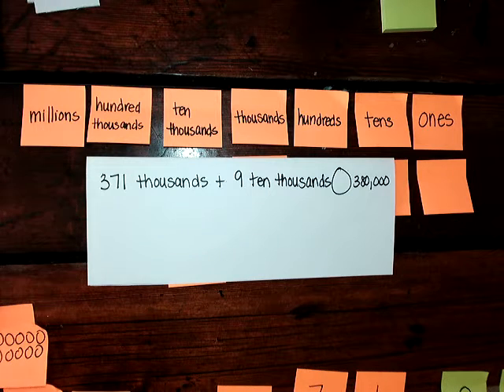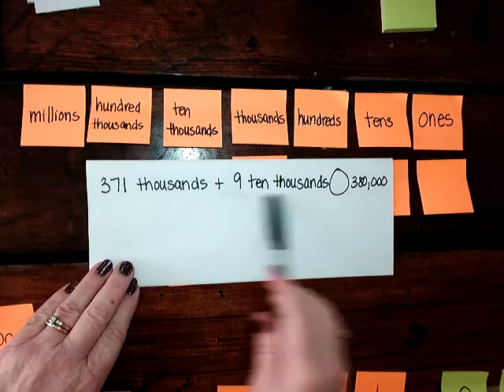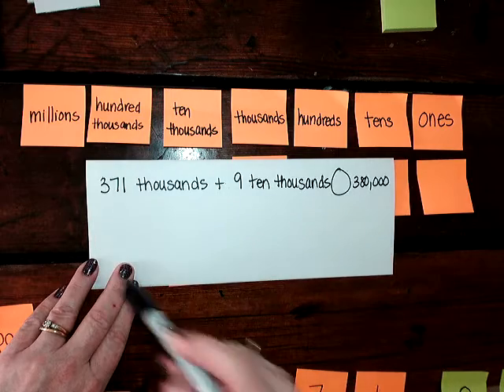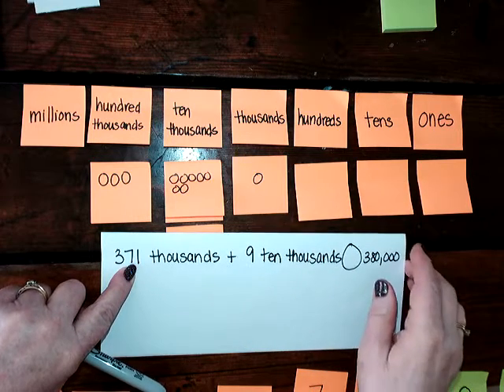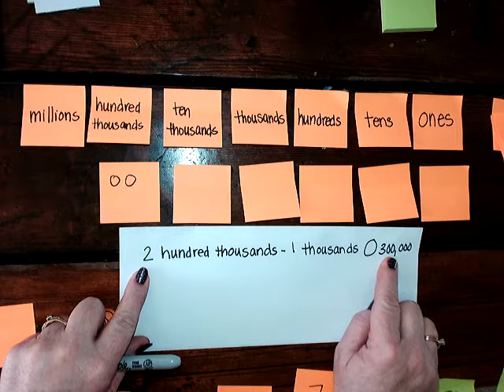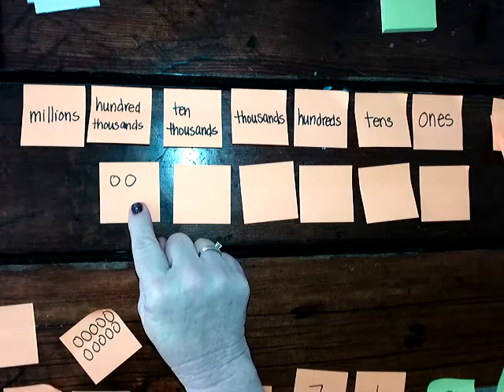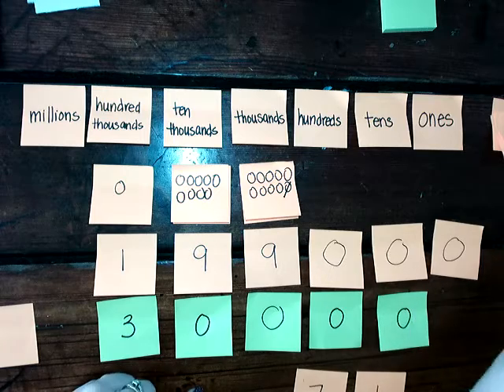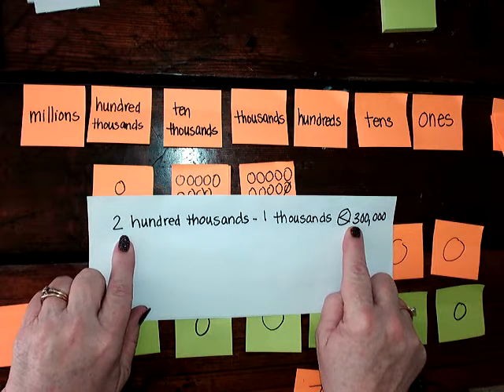4 | MATH | Comparing number values